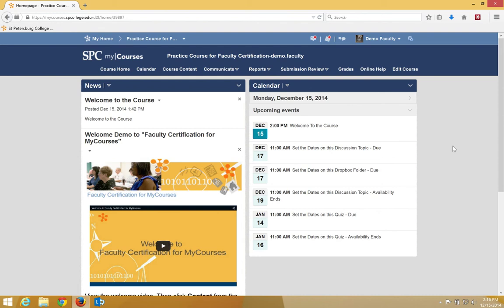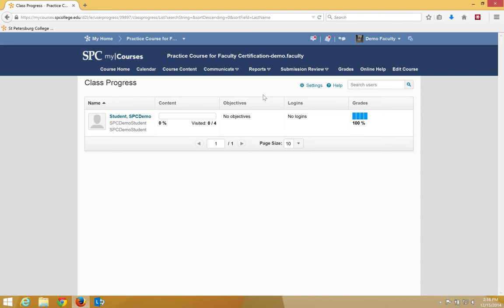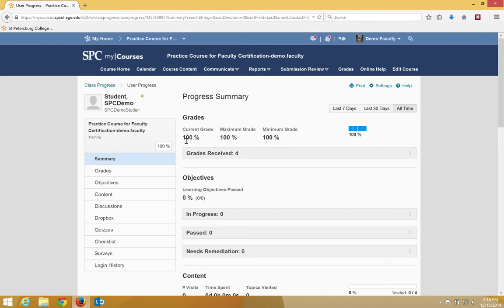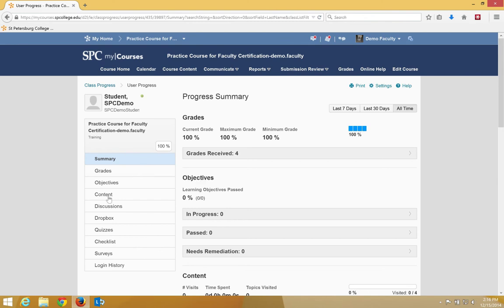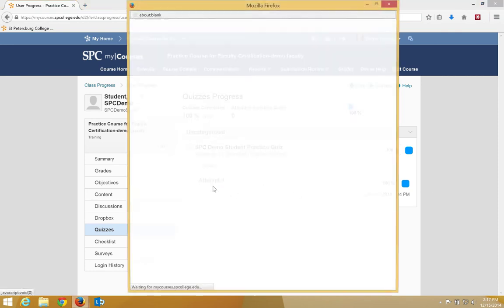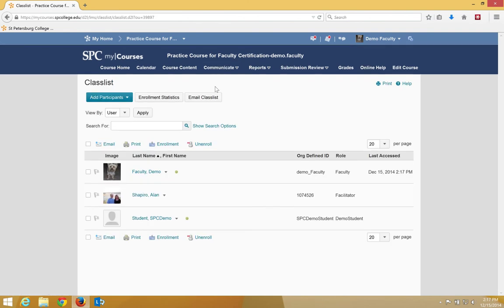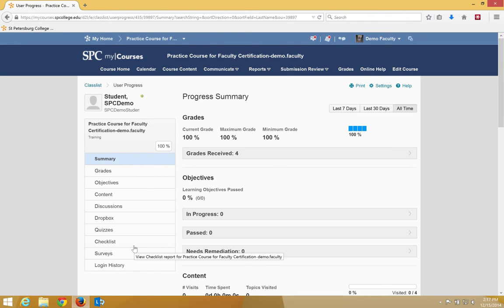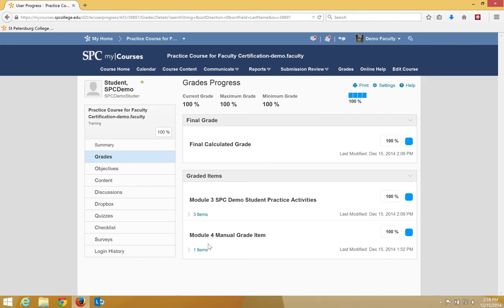View User Progress